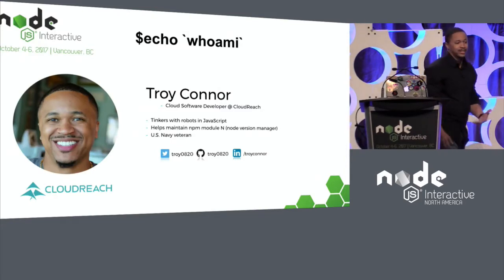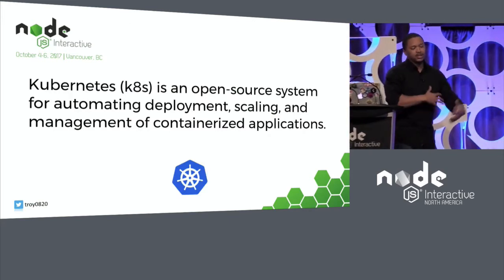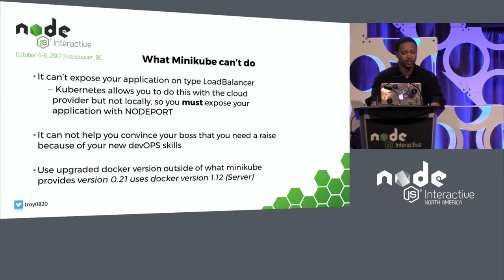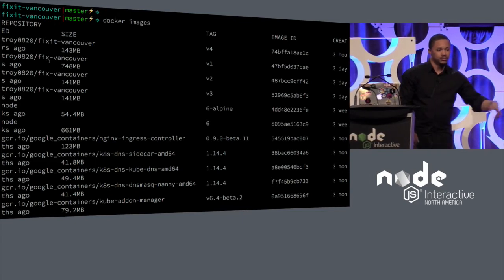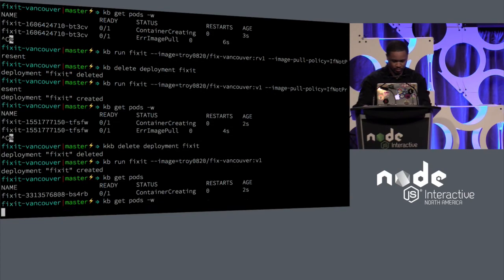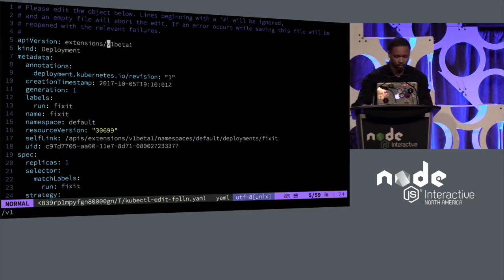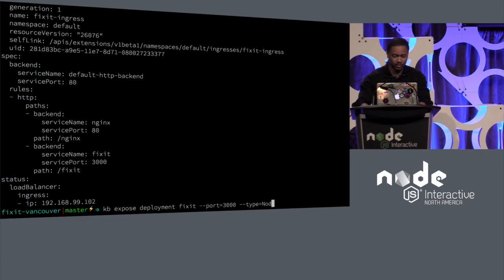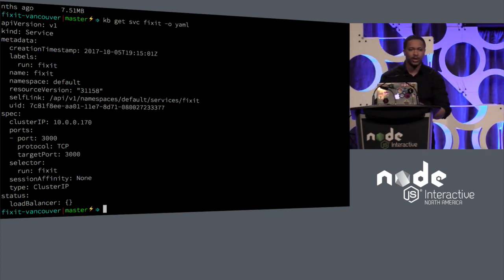Using minikube (Kubernetes) for Local Node.js Development [I]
Using minikube (Kubernetes) for Local Node.js Development [I] - Troy Connor, Emerging Technologies

Learning Kubernetes is hard. Learning how to set up Kubernetes even harder. Developers have to provision a cluster from a cloud provider and have to start paying for that immediately. This can discourage developers who want to build scalable microservices. On big teams, usually, developers have a DevOps team who can take care of scalability and optimization.

When breaking apart monolithic applications, microservices will have to scale to handle the load of the incoming requests. As the application grows, so will the need for the microservices. When developing their applications, developers can run into the problem where it doesn’t work in different environments. The phrase “It works on my machine” points fingers at a bigger problem. Developers can find this frustrating and it slows down updates to the application. The developer’s workflow can prevent this by using minikube.

For large enterprise applications who use the cloud as their platform, Kubernetes has been one of the many solutions to these issues. Quickly deploy, scale, and modernize your microservices with simple commands. Minikube allows you to test this functionality without the cloud provider. As a NodeJS developer, having the functionality to develop a workflow that you would use for your production application is very valuable.

In this talk we will discuss what Kubernetes is, we will discuss the advantages of using minikube, and we will show the functionality of what Kubernetes can do with NodeJS. We will show how to scale your application, how to deploy multiple copies of your application based on metrics, and show how to master blue/green deployments to not lose any uptime during updating your application.

About

Troy Connor
Cloud Software Developer, CloudReach
Troy Connor is a Cloud Software Developer for CloudReach. He helps maintain the open source software that allows you to change node versions called N. In his spare time, he likes to play with robots, read, code, chase conferences and meetups and develop communities.